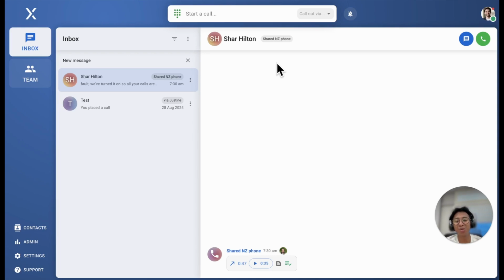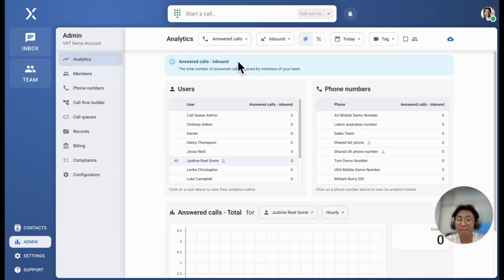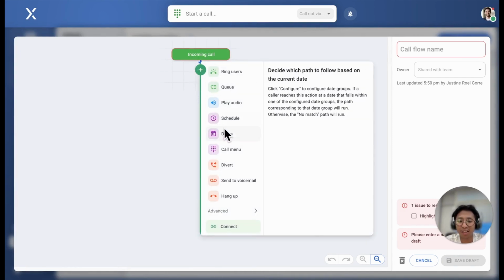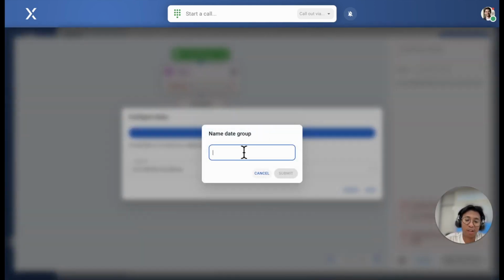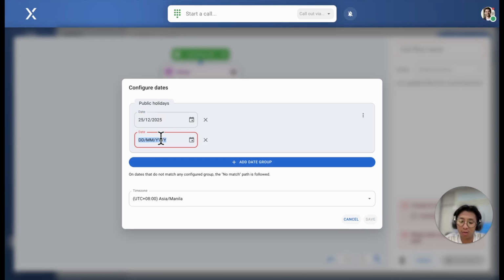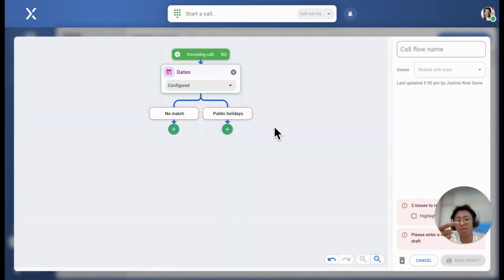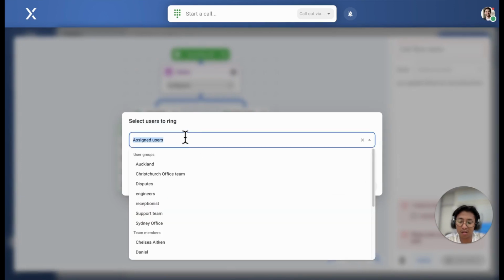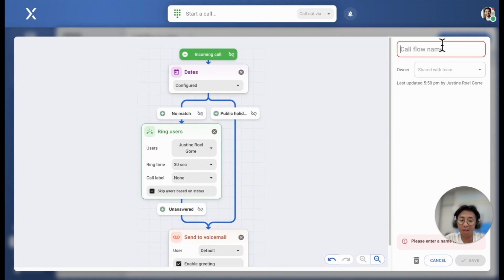How to use the dates step in your callflow